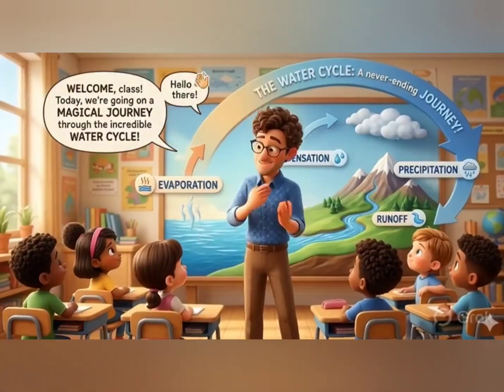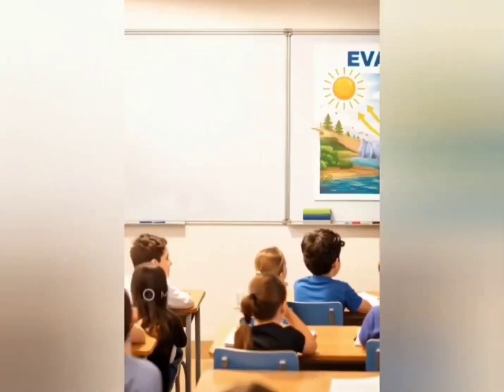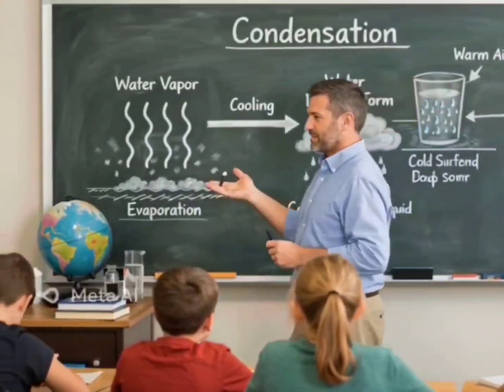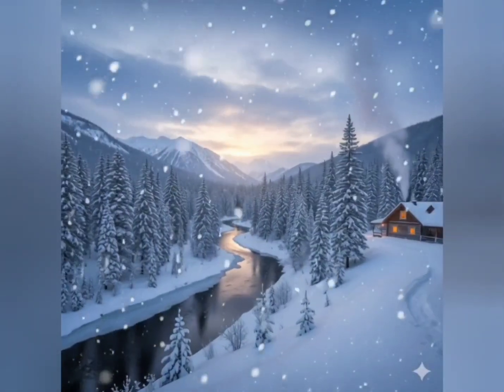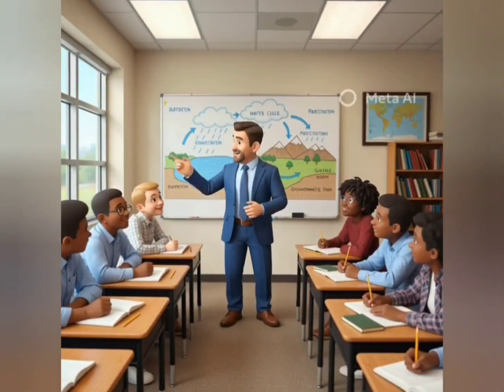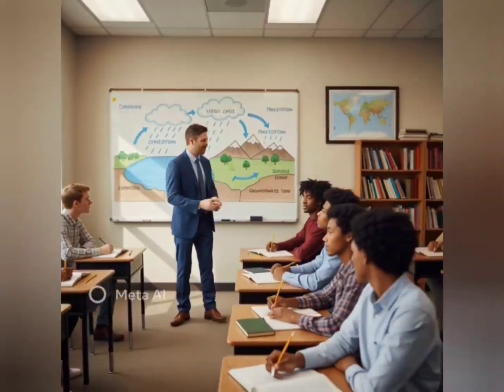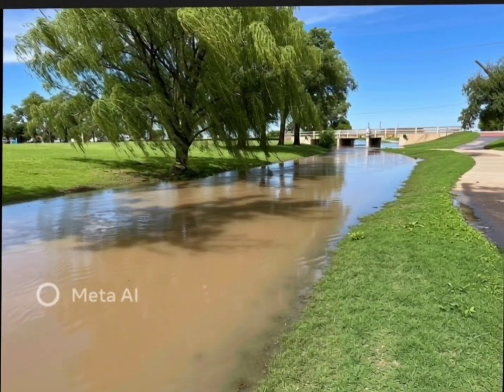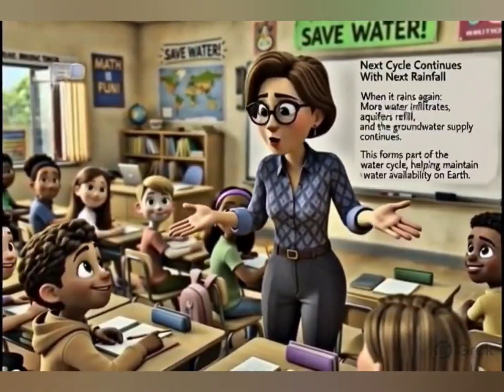Social class water cycle from 9th class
In this video, we explain the Water Cycle in a simple and easy way. The water cycle is the continuous movement of water on, above, and below the Earth's surface.
You will learn about:
💧 Evaporation – When the sun heats water and turns it into vapor
☁️ Condensation – When water vapor cools and forms clouds
🌧️ Precipitation – When water falls as rain, snow, or hail
🌊 Collection – When water gathers in rivers, lakes, and oceans
🌱 Infiltration – When water seeps into the ground and recharges groundwater
The water cycle is powered by the Sun and is essential for life on Earth. Without it, there would be no rain, no rivers, and no fresh water supply.
🏷️ Video Tags (Copy & Paste)
water cycle
water cycle explained
water cycle for students
water cycle animation
evaporation condensation precipitation
water cycle process
hydrologic cycle
science facts
geography lesson
groundwater recharge
water cycle easy explanation
how rain forms
cloud formation
precipitation types
science education
educational video
facts channel
school science
classroom learning
earth science